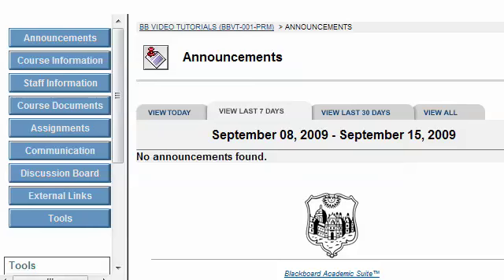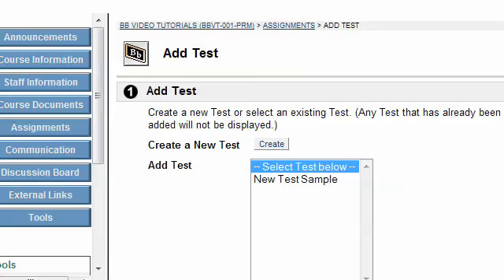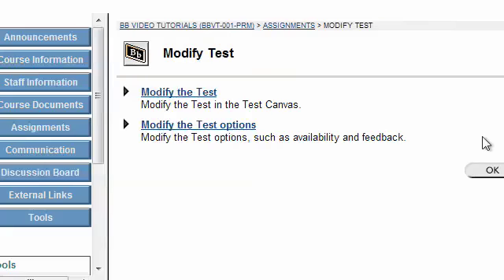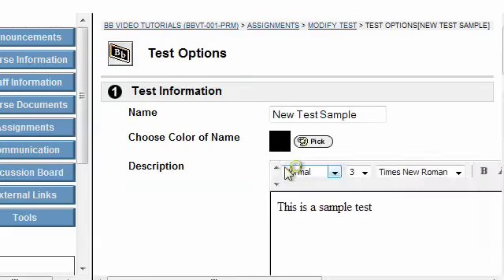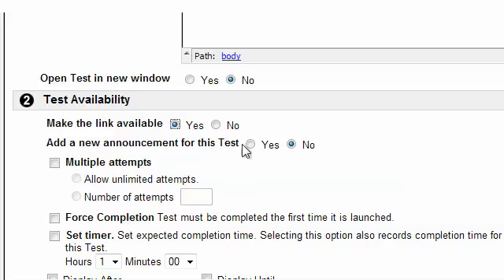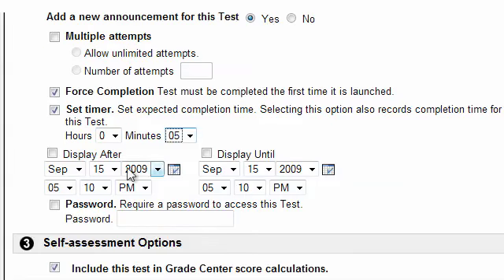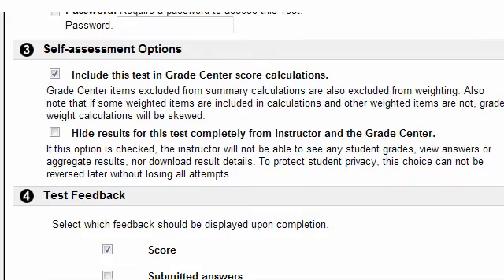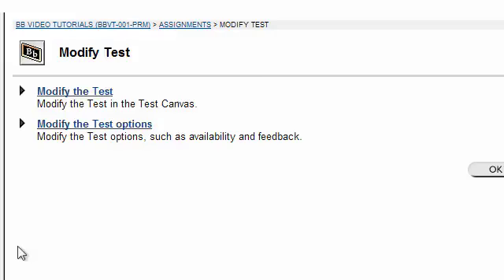Blackboard: Deploying your test